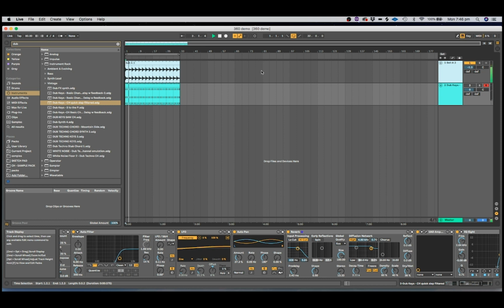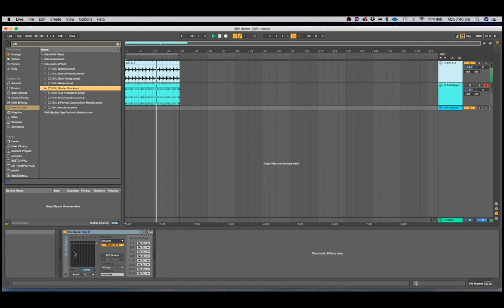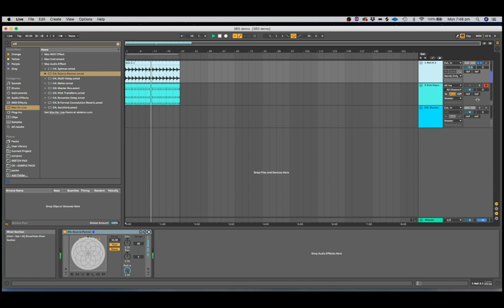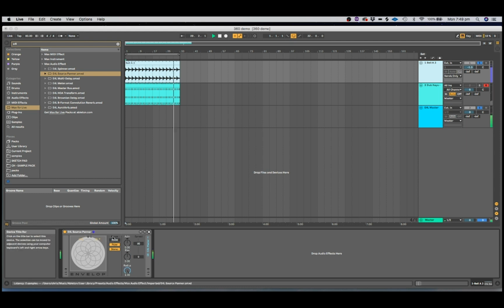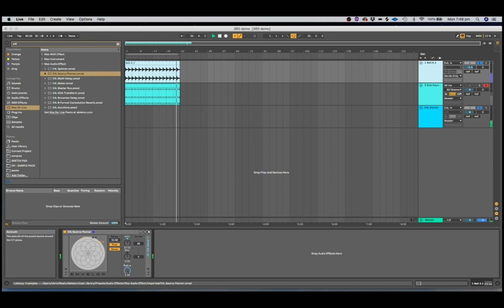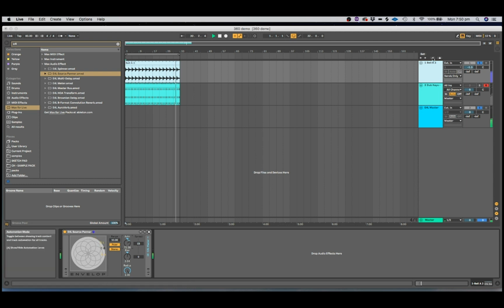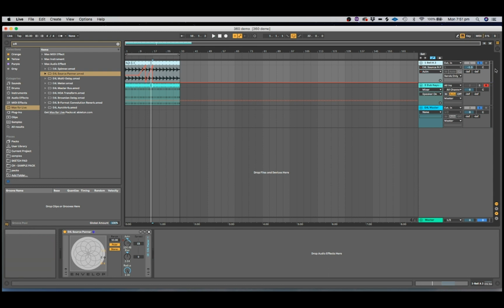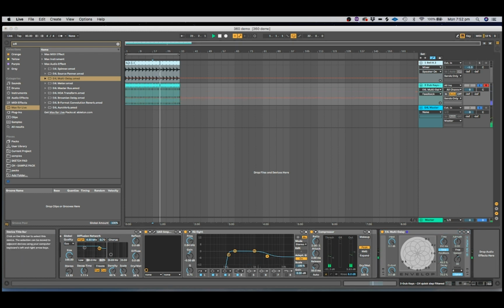Envelop for Live - 360 Introduction (headphones required)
This is a brief introduction to the Max for Live audio effects from Envelop. The effects are free, open source, and allow the producer to create content for multi-speaker installations, 360 audio for VR/ AR and immersive listening.

Note you will need headphones on to hear the 360 audio.